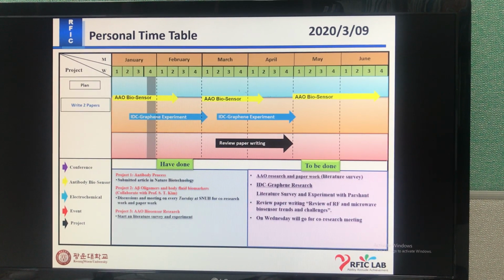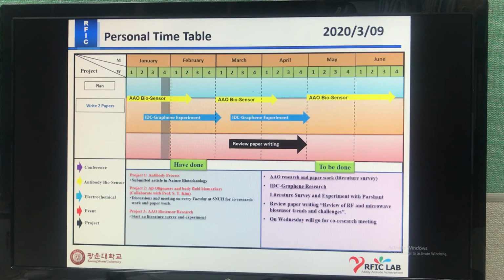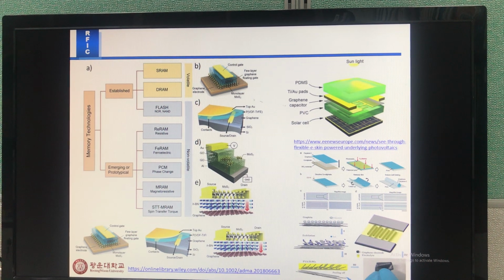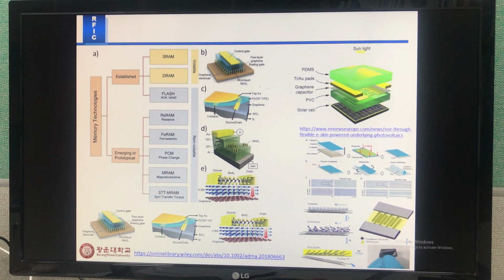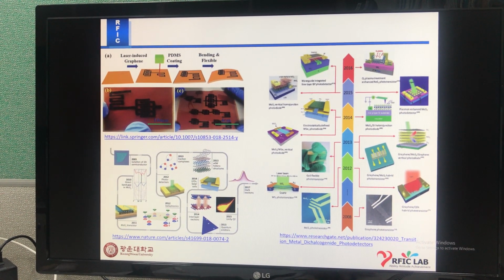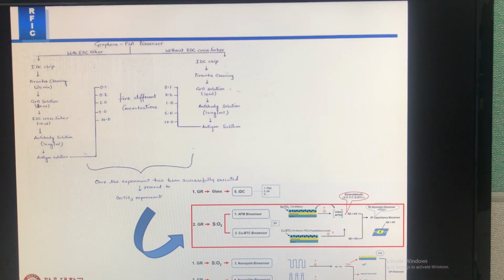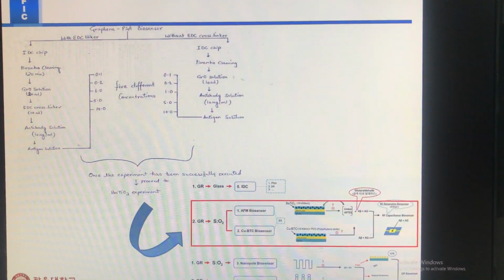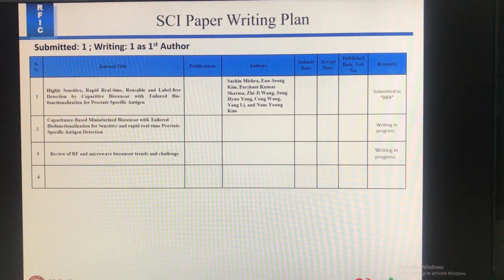Dr. Sachin Mishra - RFIC Lab meeting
Kwangwoon University, South Korea